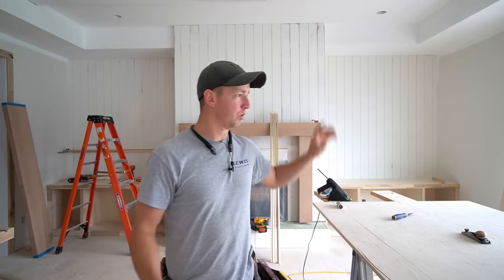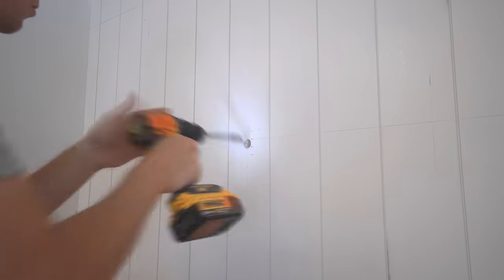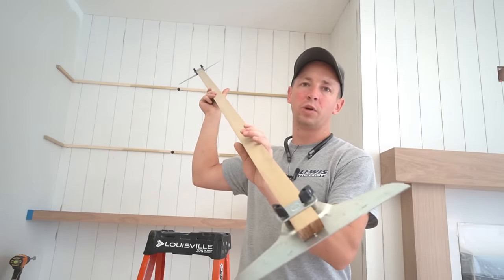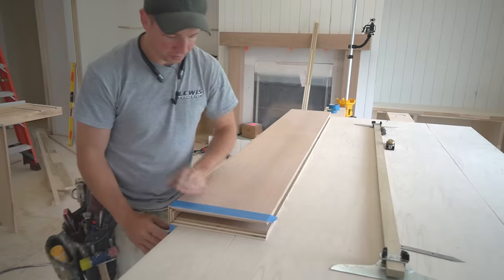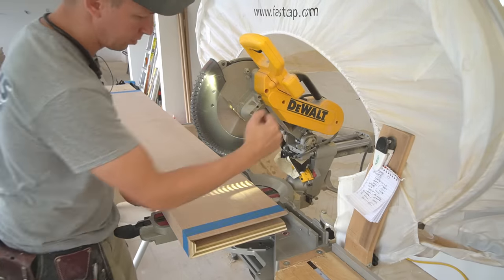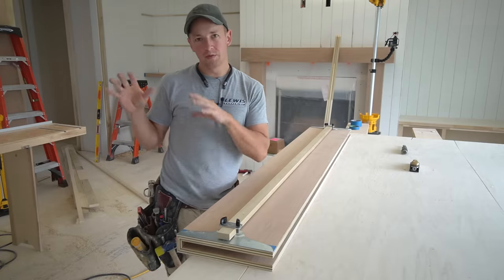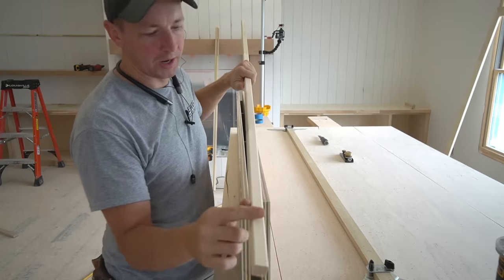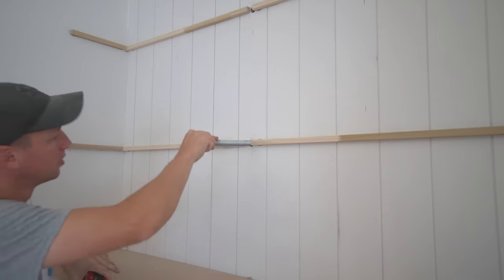Floating Shelf Installation Hacks - Keys for a TIGHT Install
In this video we install some long floating shelves. We cover how to get a strong, tight, and easy installation with a long shelf, between two walls.

Stair Tread Gauges Generic on Amazon (commissions earned)
Collins Stair Tread Gauges on Amazon (commissions earned)

3/4" Threaded Rod on Amazon (commissions earned)

PL Premium Adhesive on Amazon (commissions earned)